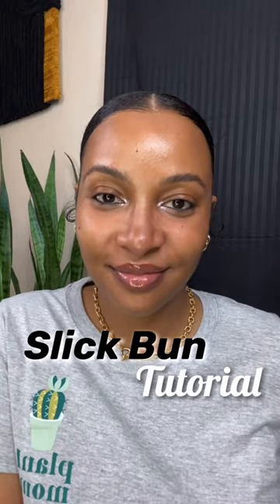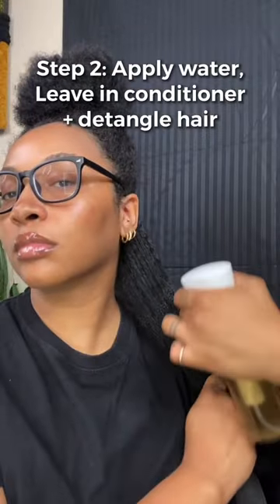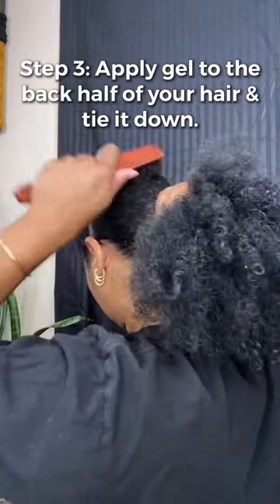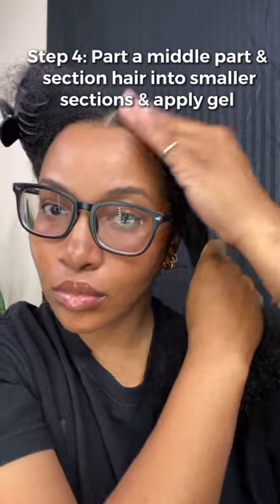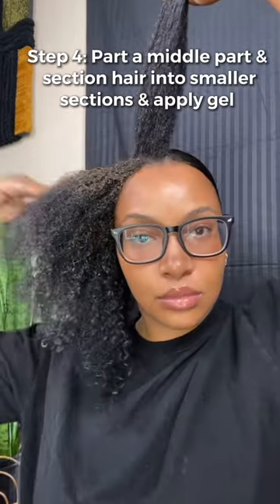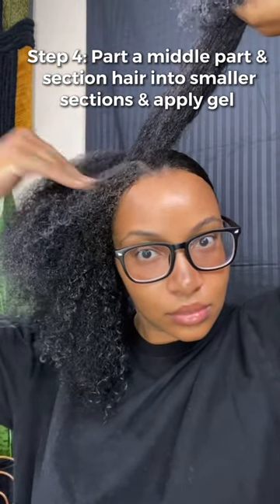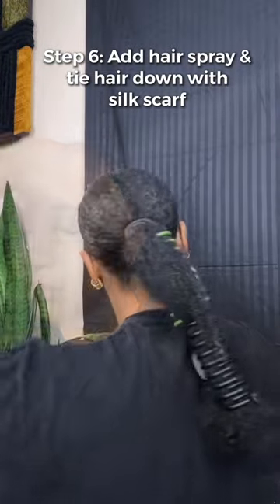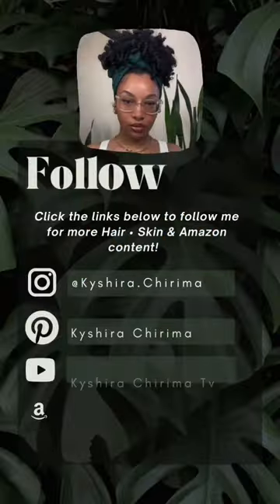HOW TO: Slick down thick natural hair for the perfect middle part + no fly always.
How to: Middle part slick back bun or ponytail tutorial ✨

If you love and adore slick back middle part buns & ponytails but you have natural hair and think it's not achievable, then this is the video for YOU.

Steps for middle part slick bun :

🤍Step 1: section hair into 4-5 sections
🤍Step 2: apply water , leave in conditioner & detangle hair
🤍Step 3: apply gel to the back half of your hair and slick hair into a pony
🤍Step 4: section of top left side of your hair and section into smaller sections and apply gel in between each part
🤍Step 5: use hair tool like brush or detangling brush to comb through hair making sure all starve are fully coated with gel
🤍Step 6: apply hair spray & cover hair with a silk scarf
🤍Step 7: Sit under hooded dryer for 20 mins

ALL DONE!

Items you'll need:
✔️edge brush
✔️brush
✔️Detangle brush
✔️rat tail comb
✔️Silk scarf
✔️Hooded dry
✔️Hair spray
✔️3 hair brands
✔️Hoppy bins (optional)

Follow me for more amazing natural hair tips , tutorials & recommendations!

Hooded dryer
Silk scarf